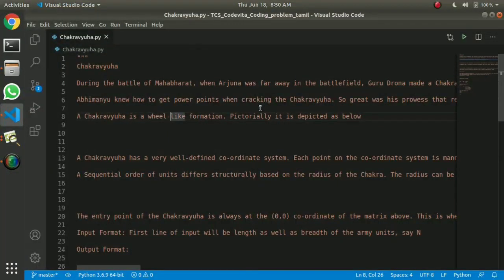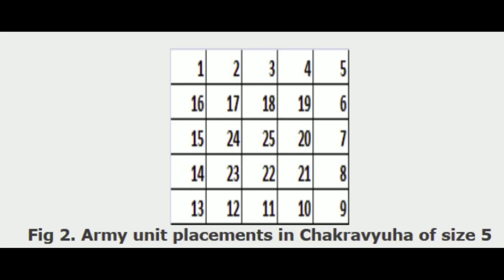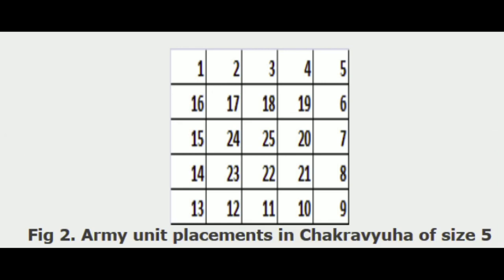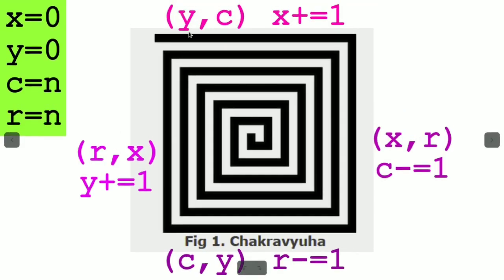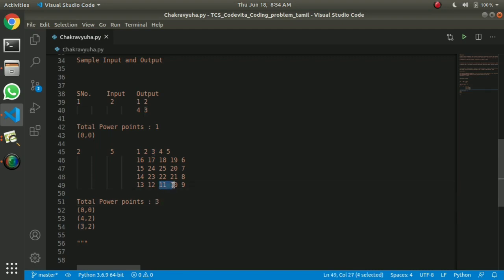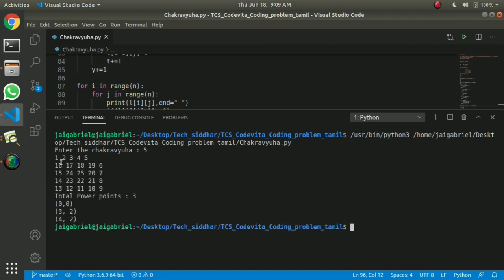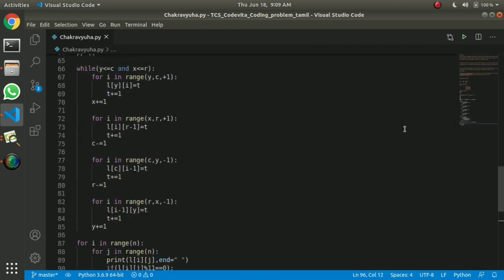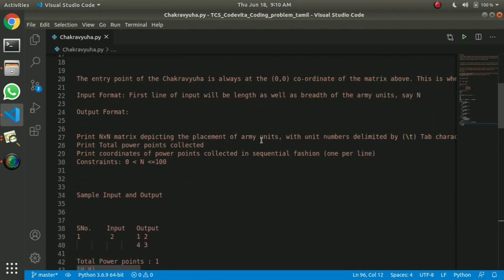Chakravyuha ❄️🌀⚔🛡 | Tcs Codevita Coding Problem | Tamil | Tech Siddhar | Python Programming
Chakravyuha Programme

Tcs Codevita Coding Problem Questions with answer in tamil

This channel content :

📌 Competitive Programming
📌 Beginner to Expert
📌 Problem solving
📌 Tips and Tricks For Coding
📌 Current update technology